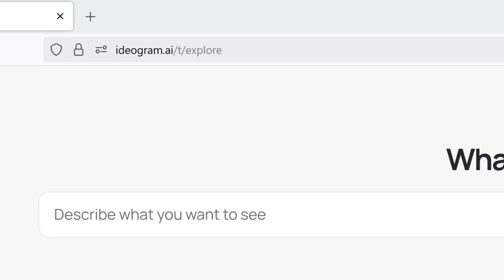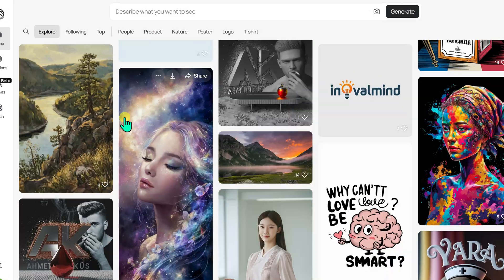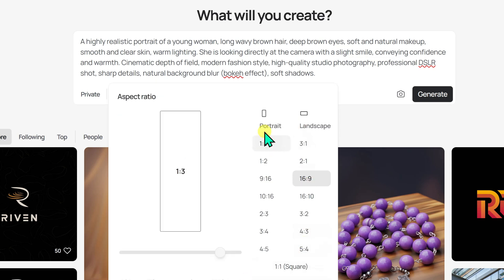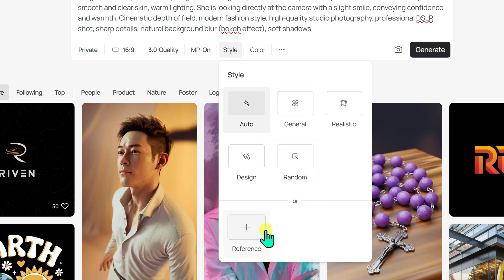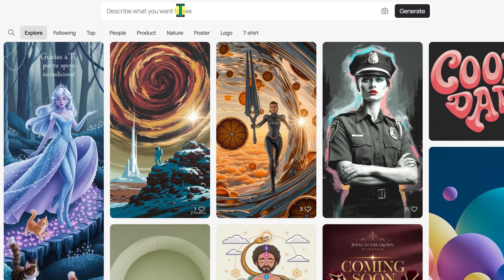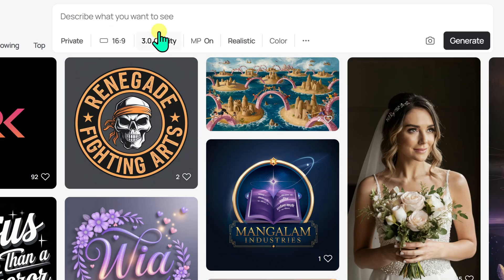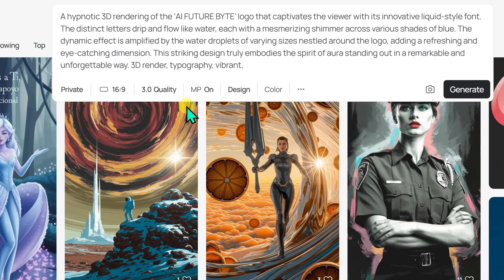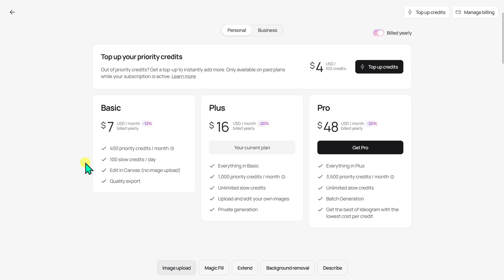Create Breathtaking Visuals INSTANTLY with Ideogram 3.0! Here’s How!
Create Stunning Visuals in SECONDS with Ideogram 3.0 AI! | Complete Tutorial & Review

Learn how to create stunning visuals instantly with Ideogram 3.0! This AI image generator is a game-changer for designers. Watch this tutorial to see how it works! This AI-powered tool is a game changer for designers and content creators. Discover how you can elevate your work with Ideogram AI!

Want to create eye-catching visuals like logos, posters, or fun graphics in just SECONDS? Look no further! In this video, we dive into the world of Ideogram 3.0, the latest AI tool that can turn your ideas into stunning designs almost instantly! Whether you're a designer, content creator, or just someone who loves AI-powered creativity, Ideogram 3.0 is the game-changer you've been waiting for.

🎨 What’s Covered in This Video:
• How Ideogram 3.0 Works: We explore the simple steps of creating visuals with this incredible AI.
• Amazing Features: Learn about the seamless blending of text and images that sets Ideogram apart from other tools.
• Real Examples: Watch as I create stunning images of realistic people, Lamborghini cars, 3D designs, and even text-based visuals like my YouTube channel name “AI FUTURE BYTE”.
• Pro Tips: How to fine-tune your prompts and choose the right style to bring your ideas to life faster and better.

⚡ Why Choose Ideogram 3.0?
• Fast Results: Ideogram’s AI generates beautiful, high-quality visuals in SECONDS.
• Customization Options: Choose from various models, aspect ratios, and render speeds to match your needs.
• Credits System: Learn about the easy-to-understand credit system and how to get started with free credits.

Intel i5 – 12600K
Cooler Master Hyper 620S
MSI PRO Z790 S Wifi
XPG Lancer Blade 32GB DDR5 RAM
Antech 1000W PSU
WD 1TB NVMe SSD
Gamdias Argus E4
AMD RX580 8GB Graphic Card

NOTE!!

About: AIFUTUREBYTE​ is a YouTube channel, where you will find Tricks, And latest updates about Computer system and Trading of cryptocurrencies

Regard  BY:👇👇
                    AiFutureByte